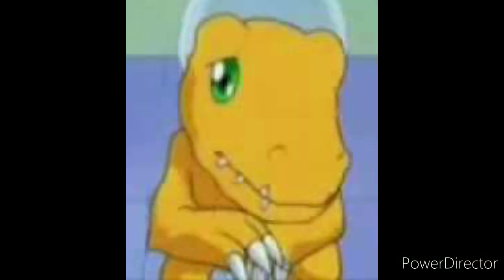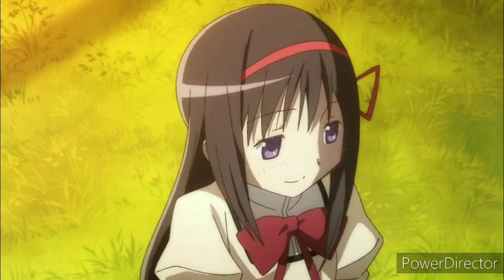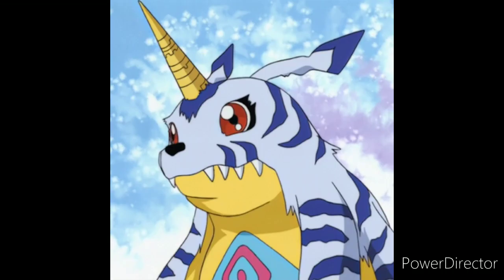Beauty and The Pokemon Part 15: Touring At The Castle